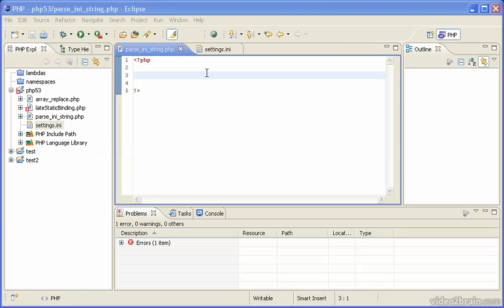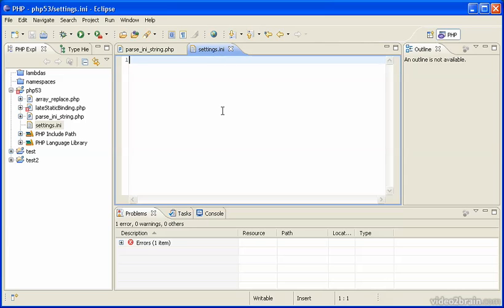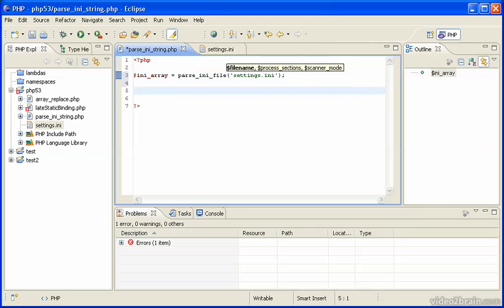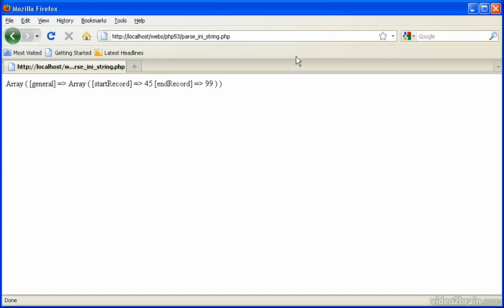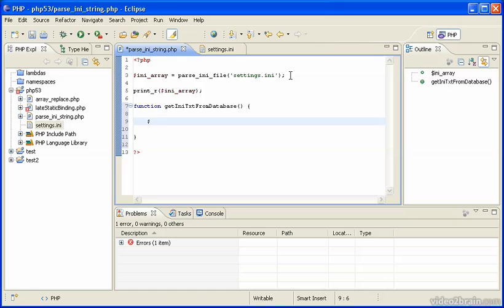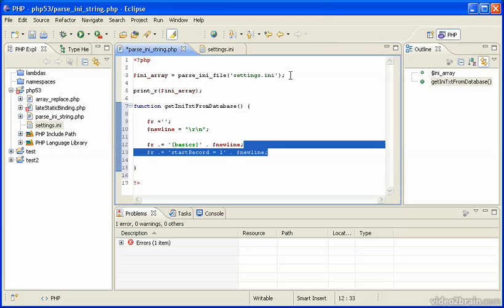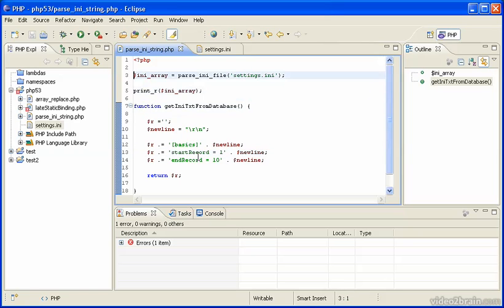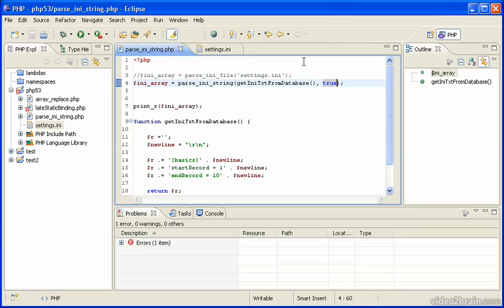EN100 02 05